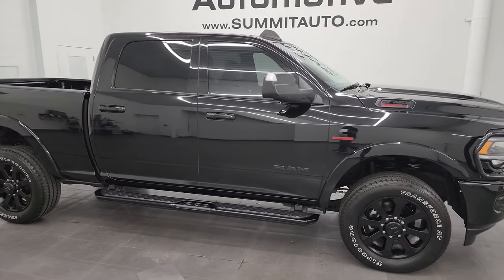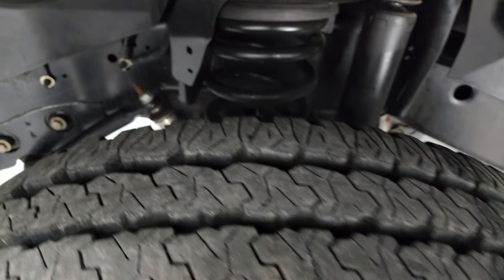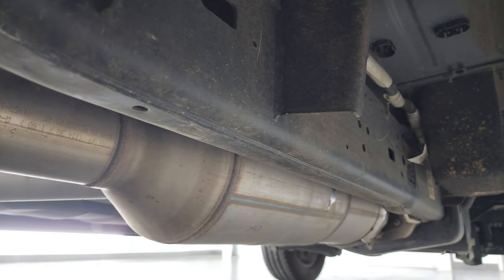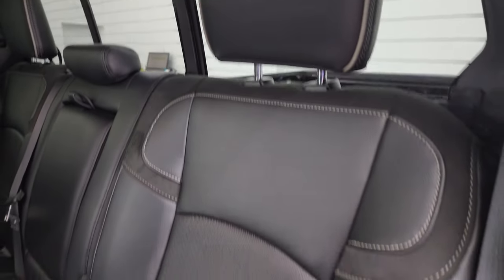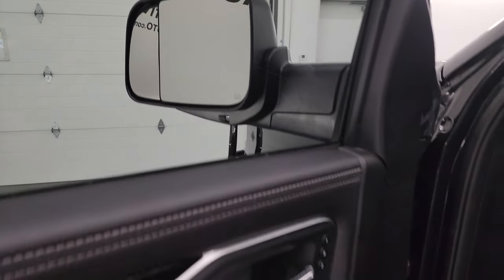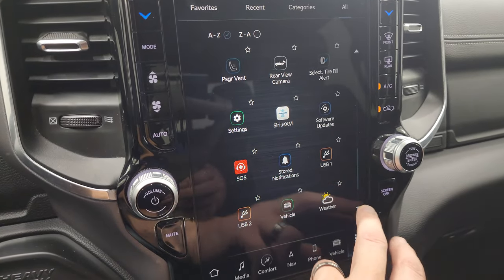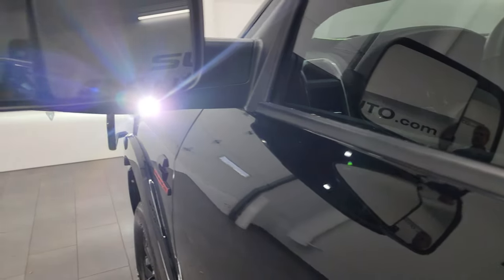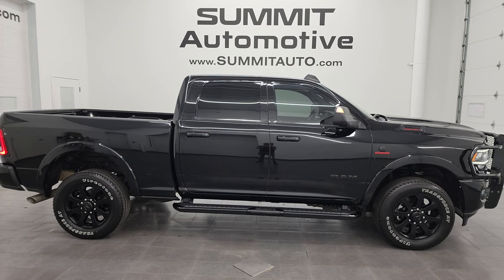2022 RAM 2500 LARAMIE LEVEL A NIGHT DIESEL TEXAS TRUCK 4K WALKAROUND 14106Z SOLD!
This 2022 RAM 2500 LARAMIE LEVEL A NIGHT CUMMINS DIESEL IN DIAMOND BLACK METALLIC FOR SALE IN FOND DU LAC OSHKOSH WISCONSIN 54935 is the vehicle we did walk around review of today.

Thank you for checking out this video of this 2022 RAM 2500 LARAMIE LEVEL A NIGHT CUMMINS DIESEL IN DIAMOND BLACK METALLIC FOR SALE IN FOND DU LAC OSHKOSH WISCONSIN 54935

STOCK: 14106Z
PRICE: $62,996
MILES: 9,686
MAKE: RAM
MODEL: 2500
VIN: 3C6UR5FLXNG410899
LOCATION: FOND DU LAC OSHKOSH WISCONSIN, 54937 TRUCKS ON 41

1 OWNER! CLEAN TITLE HISTORY! CLEAN CARFAX! TEXAS TRUCK! 6.7 Liter Cummins Diesel, Full Four Door Crew Cab, Short Box 6 1/2 Foot Shortbox, Night Edition, Laramie Package, Level A, 6 Speed Automatic Transmission with Optional Manual Tap Shift, 4x4 Push Button Four Wheel Drive 4WD, Factory GPS Navigation System, Reverse Backup Camera Rearview Camera, Cargo Camera Rear View Box Camera, Non Smoker, Dual Power Air Conditioned Ventilated and Heated Seats, Black Ebony Leather Seats, Bucket Seats, Memory Driver's Seat, Full Towing Package with Receiver Trailer Hitch, Wiring and Transmission Cooler Tow Package, Factory Brake Controller, Factory Exhaust Brake, Fold Up Tow Mirrors, Heat Power Mirrors, Power Blind Spot Mirrors, Power Fold in Power Mirrors with Built-in Directional Signals, Electronic Stability Control Traction Control ESC, Firestone Transforce AT LT285/60 R20 Tires, 20 Inch Rims Premium Wheels, Painted Alloy Rims Premium Wheels, Four Wheel Disc Brakes, 3.73 Gears with Anti-Spin Differential, Factory Painted Stepbars, Bedrail Covers, LED Bed Lighting, LED Fog Lights, LED Headlights, LED Running Lights, LED Tail Lamps, Sonar with Front and Rear Bumper Sensors, Locking Tailgate, Power Drop Down Tailgate, Fender Flares, Grill Guard, 12" Uconnect 5 Radio With 12-inch Display, AM / FM Radio Tuner, Sirius/XM Satellite Radio Capabilities Sirius / XM, 7-Inch Multi-View Display, Alpine Premium Audio Sound System, Offroad Pages With Temperature Guages, Pitch And Roll Display, and Drivetrain Display, SOS / Assist System, U Connect Hands Free Bluetooth Hands-Free Phone System Blue Tooth, Android Auto Compatible, Apple Car Play Compatible, Auxiliary MP3 Jack Portable Audio Connection, Factory Subwoofer, USB C Jack, USB Jack Portable Audio Connection, Enter-N-Go System Keyless Entry System, Keyless Entry with Factory Remote Start, Push Button Start, Power Sliding Rear Window Rear Window Defroster, Adjustable Height Seatbelts, Driver and Passenger Front Air Bags, L.A.T.C.H. Child Safety System, Side Curtain Air Bags SRS Safety Restraint System, Heated Steering Wheel Multi-Function Steering Wheel Controls, Homelink System with Three Programmable Buttons for Garage Doors, Lighting Systems & Security Systems, Compass, Outside Temperature Display and Mileage Display, Dual Multi-Zone Climate Control , Power Adjustable Pedals, Factory Floormats, Loadfloor Boot Tray, Storage Compartment Under Rear Seats, Air Conditioning AC, Cruise Control, Power Locks, Power Windows, Tilt Steering Wheel, Automatic Headlights Autolamp, 115V / 400W AC Power Plug In, 3 Year / 36,000 Mile Remaining Factory Bumper to Bumper Warranty, Whichever comes first, 5 Year / 100,000 Mile Remaining Powertrain Factory Warranty, Whichever Comes First, Diamond Black Crystal Pearlcoat, ONE OWNER! CLEAN AUTOCHECK! Very very clean inside and out! This is one of the sharpest 2022 Ram 2500 crewcab shortbox 3/4 ton diesel trucks on our lot! Make your move before this super clean 4wd is gone!